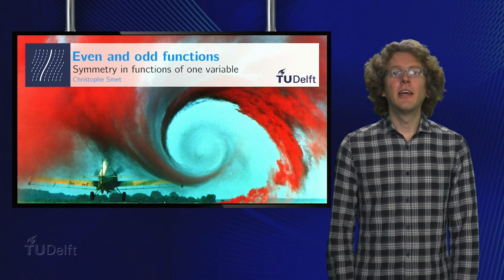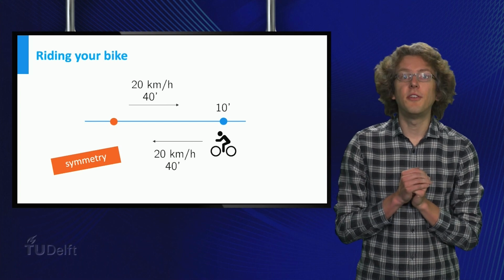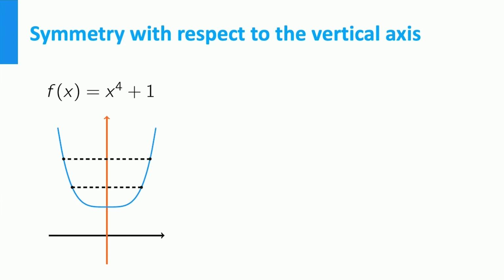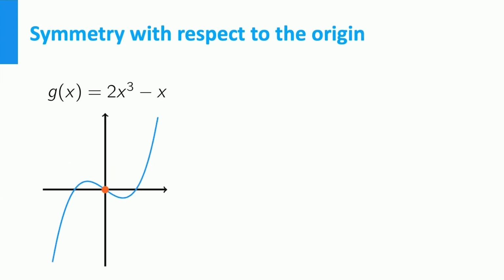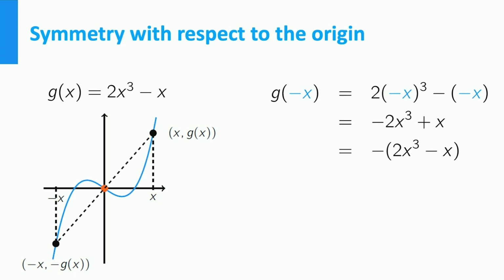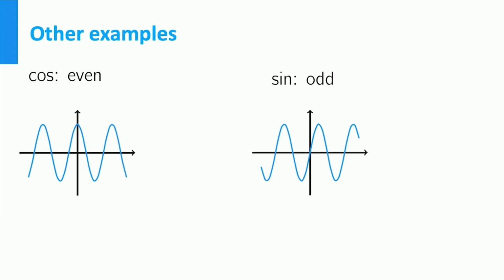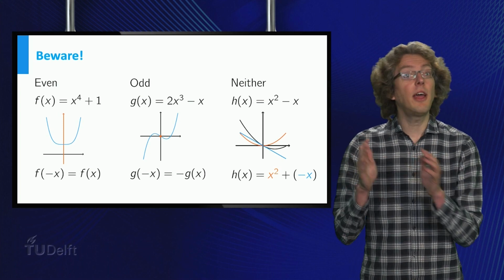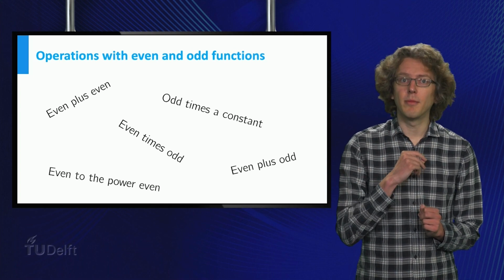11 Even and odd funtions symmetry in functions of one variable